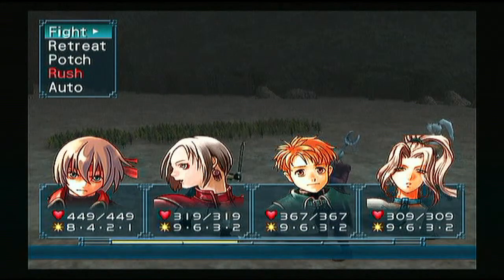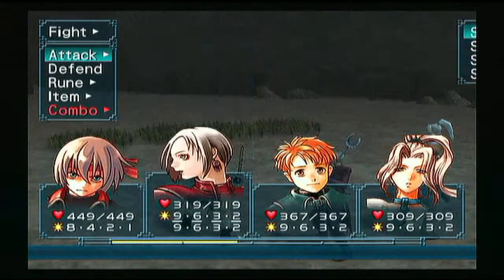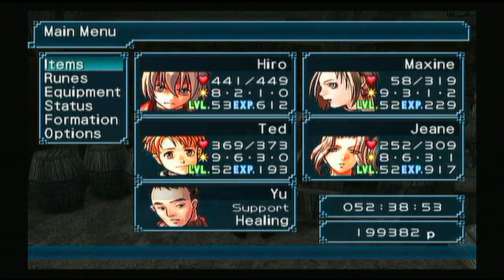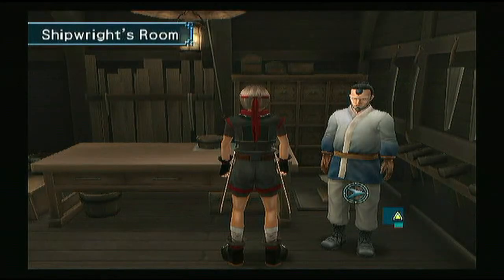Let's Play Suikoden IV #63 Middleport Secret Underground Path; recruiting Warlock